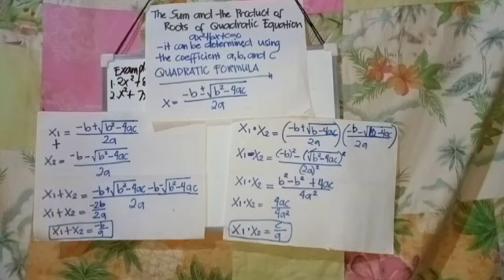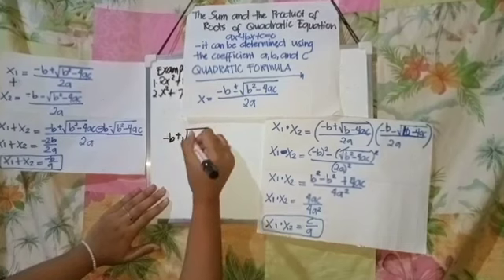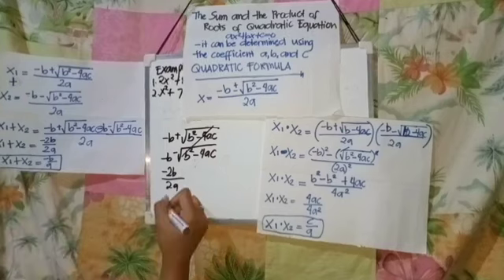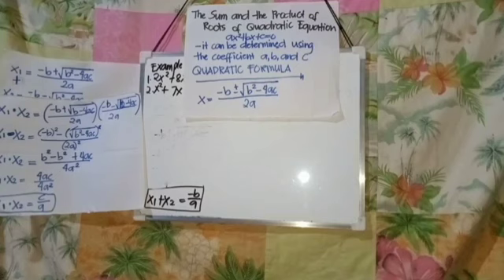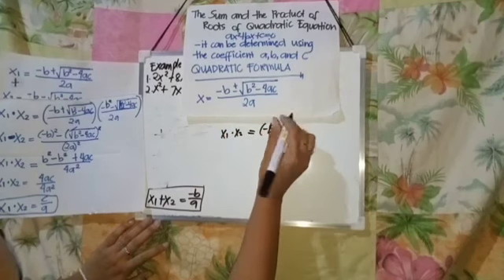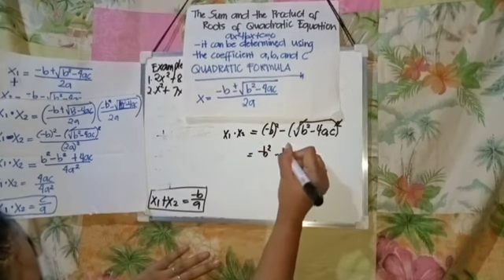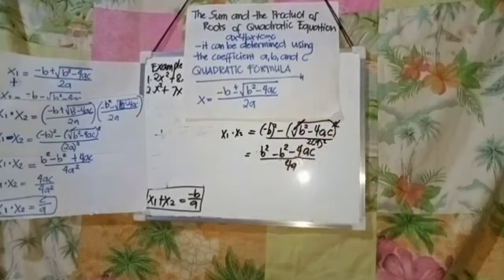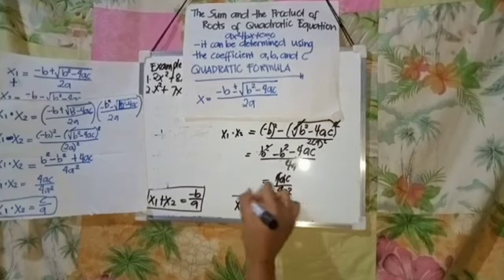Formula of Sum and Product of Quadratic Equation